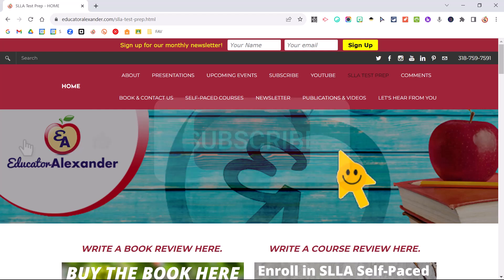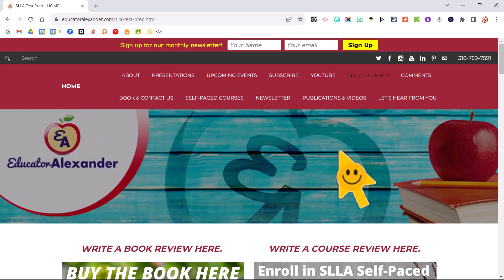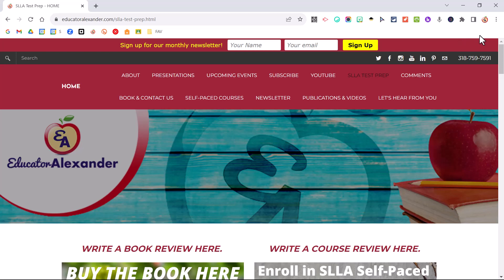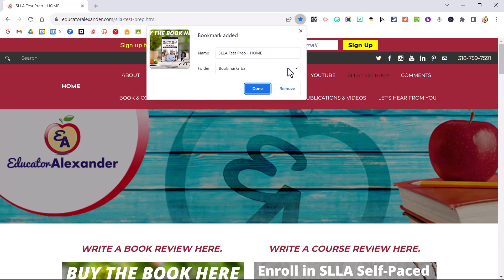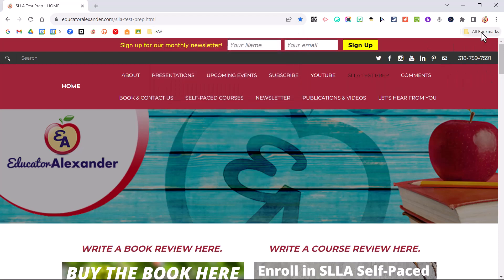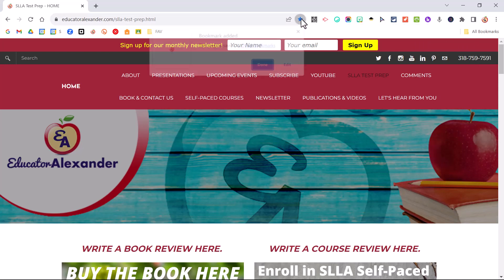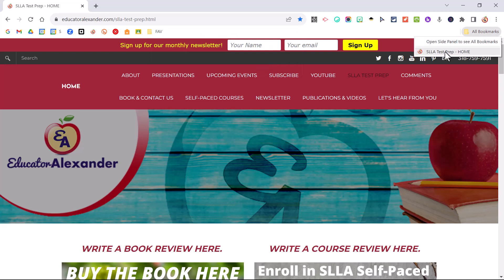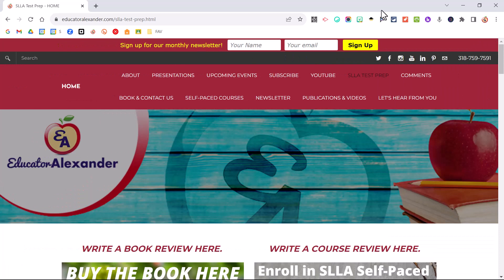UPDATE: Get Rid of All Bookmark Folder on Bookmark Bar in Chrome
UPDATE on how to get rid of the "All Bookmarks" folder on your bookmark bar in Chrome.